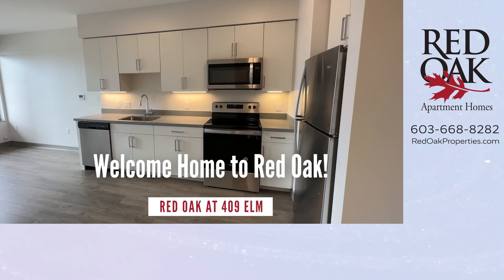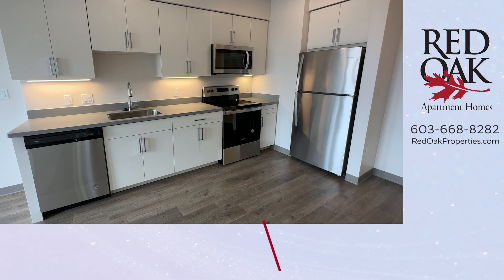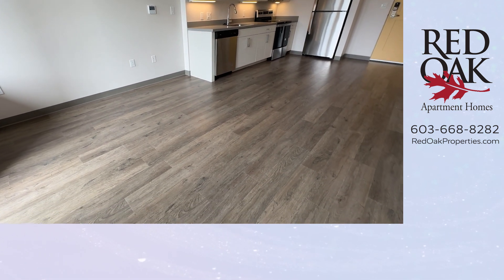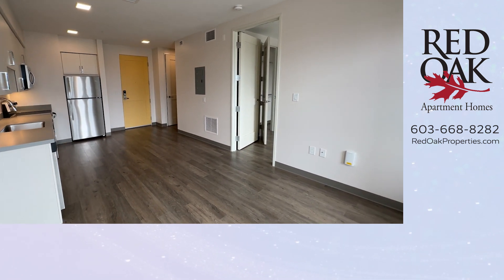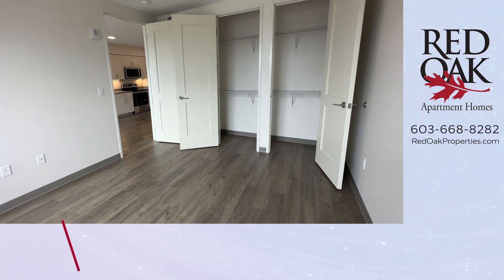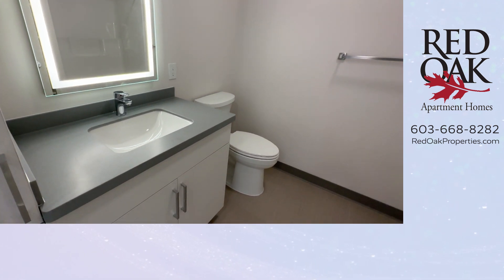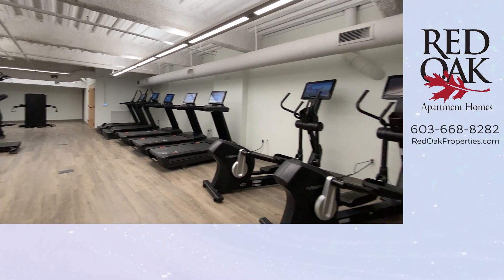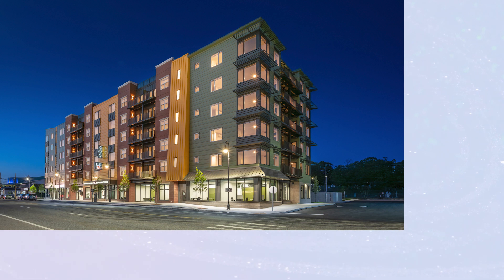409 Elm St 216 - One Bedroom Apt on Elm Street in Manchester NH has balcony W/D, parking, gym & more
At Red Oak Apartment Homes you'll enjoy No Security Deposit Required!

At Red Oak at 409 Elm Street you'll also enjoy:
Hot water, in-home WiFi, water & sewer and parking are included in the rent!

409 Elm Street
Call or text Red Oak for price and availability: 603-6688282

Apartment Amenities for this apartment:
In-home W/D
Stainless Steel Appliances include a microwave & dishwasher
Garbage disposal
Wood style flooring throughout the apartment
Central A/C & heat
Smart door locks & thermostats
Non-smoking
So many USB outlets!

Community Amenities at Red Oak at 409 Elm Street in Manchester NH:
Off-street parking & EV charging stations
Cat & small dog friendly PLUS! a dog washing station
Elevators
Free resident coffee
Optional resident storage
Bicycle storage & work room
State-of-the-Art fitness room
Yoga studio
Package lockers
LED lighting
Energy Star appliances
Highly energy-efficient windows
Resident discount on a Coworking Office
Pay rent online
Place work orders online

You choose with Red Oak’s Daily Flex Price Program where your rental price will be determined based on your choices from our available options for lease terms, move-in dates and apartment availability.

Take advantage of our exclusive NO SECURITY DEPOSIT Program. At move-in you’ll place a non-refundable Lease Safeguard bond (starting at $399) on your apartment.  Good credit, landlord references, criminal background check, and income qualification are required.